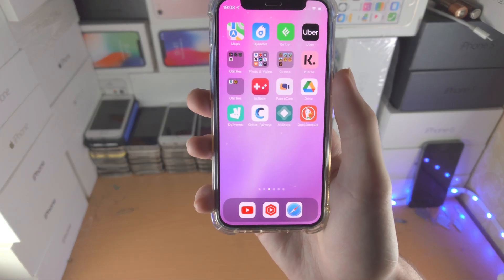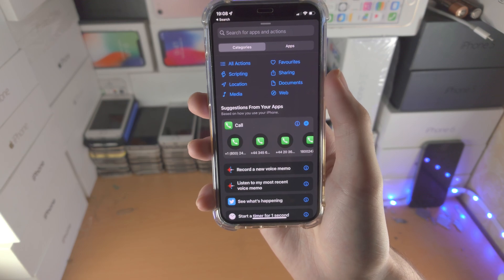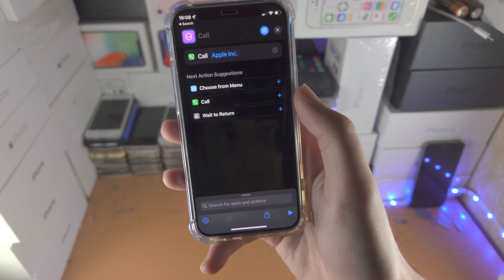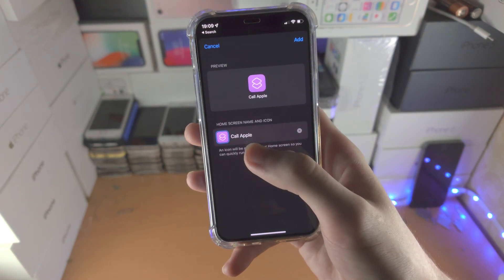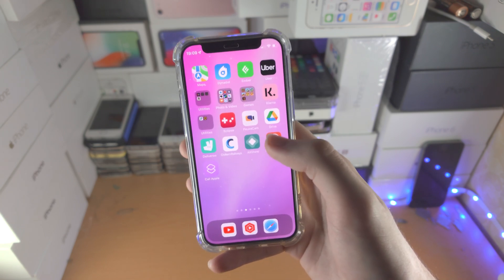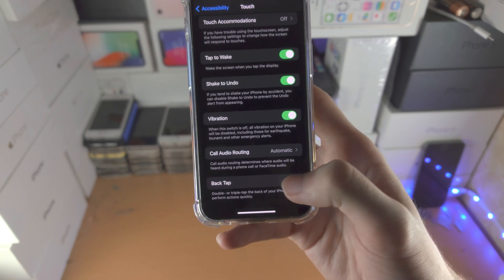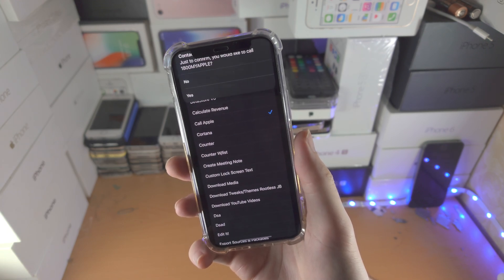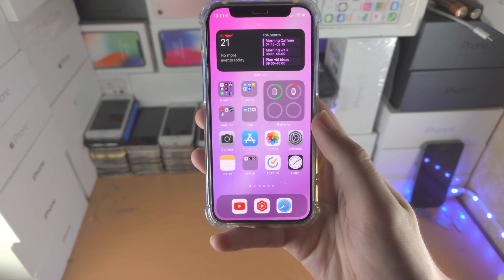ANY iPhone How To Add Call Shortcut!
iPhone call shortcut on home screen or back tap | How to add call shortcut on iPhone! Do you own the iPhone and want to add call shortcut? If so, this video is for you! I will teach you how to add call shortcut on iPhone in this tutorial. By the end of this guide, you will be able to add a call shortcut, which allows you to easily call anyone from the home screen or with the back tap feature!